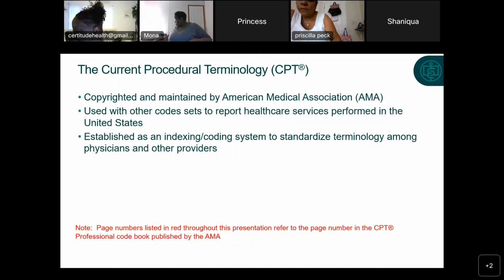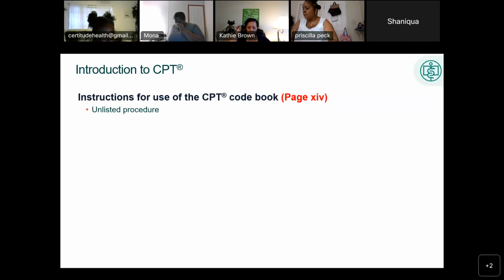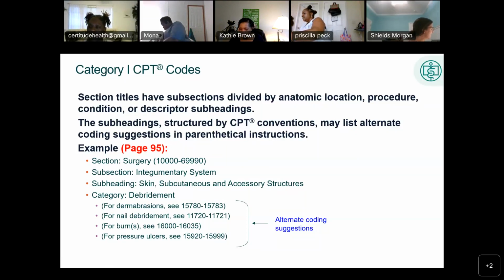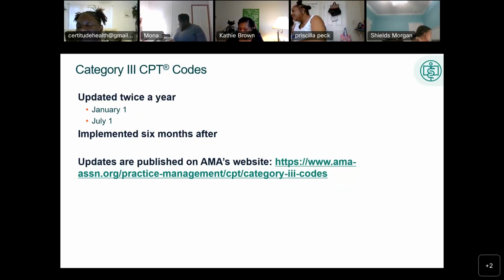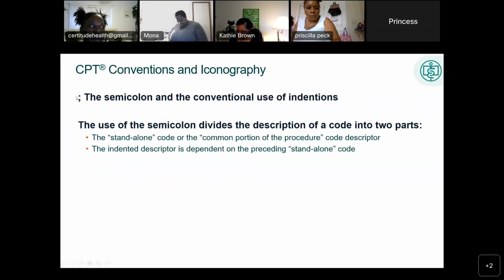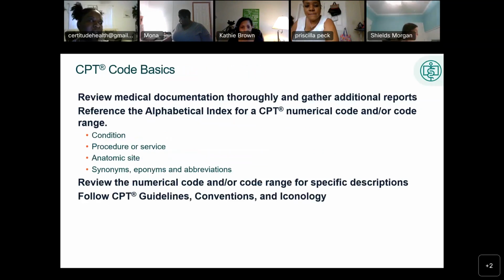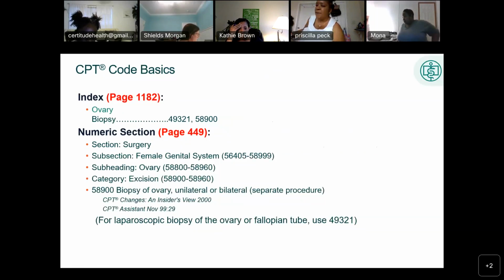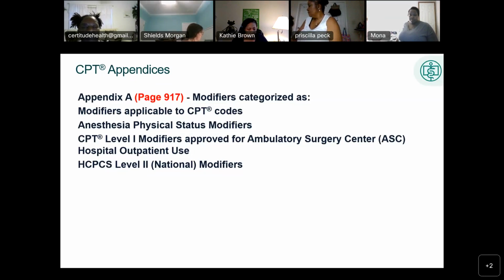Chapter 6 Part 1: Introduction to CPT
Introduction to CPT®, Surgery Guidelines, HCPCS Level II, and Modifiers